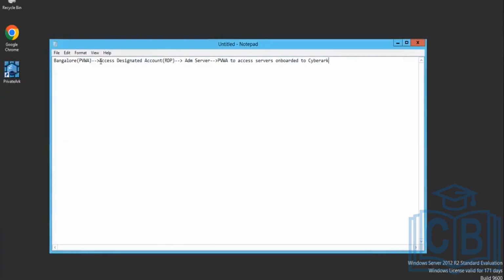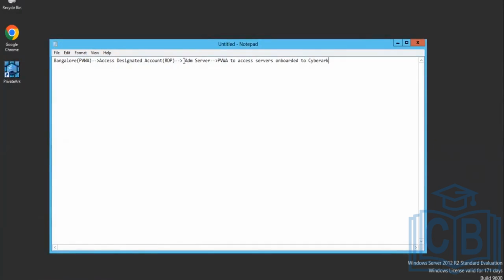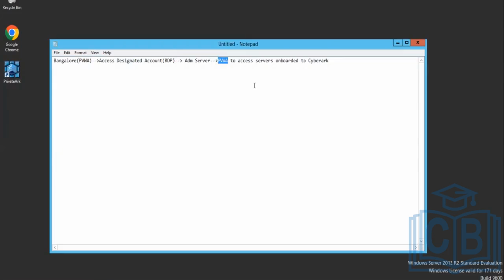Round Server Design in Cyberark | PSM Setting Up in Cyberark| Cyberark Tutorial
Here are the main concepts covered in this video:
Cyberark 1. The setup involves a round server with a single MSTSC connection to an admin server.
2. From the admin server, the PvWA is launched to access any onboarded accounts (Linux or Windows).
3. From the admin server, the Chrome browser is launched to access a portal where the accounts are listed.
4. These servers are located in Luxembourg, Luxembourg itself, and are subject to certain security regulations.
5. Direct access to the servers via RDP would have cut down the need for another remote server, but network admins can't configure directly to Bangalore network due to regulations.
6. The restrictions are not due to technological limitations, but rather the need to comply with certain regulations.
7. The setup is designed to ensure that any onboarded accounts are secure and accessible through the proper channels.
8. Direct access to the servers would have decreased the need for another remote server, but it would have also violated certain regulations.
9. The architecture of the setup is designed to ensure that any accounts onboarded to Cyber Arch are secure and accessible through the proper channels.
10. The setup involves a round server, an admin server, and multiple Windows and Linux servers located in Luxembourg and subject to certain security regulations.

Key Benefits:
Real-time Projects
Instructor-Led Training for Accelerated Learning
24*7 Technical Support

Skills you will learn:
Cyberark Architectural Design Explained : Cyberark Round Server Structure : Cyberark Provisioned via Adm Server : Cyberark IP Access via Adm Server : Chrome Browser Access in Cyberark : Cyberark Data Centers: Luxembourg : Cyberark Security Policies: Luxembourg : Cyberark Remote Server Architecture : Regulation-Based Architecture in Cyberark : Cyberark Round Server Connection